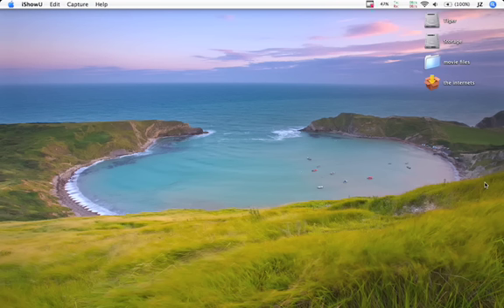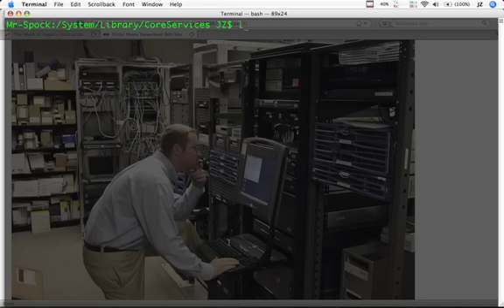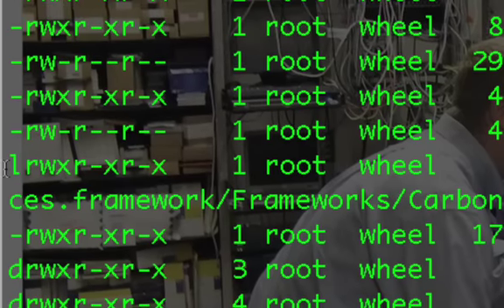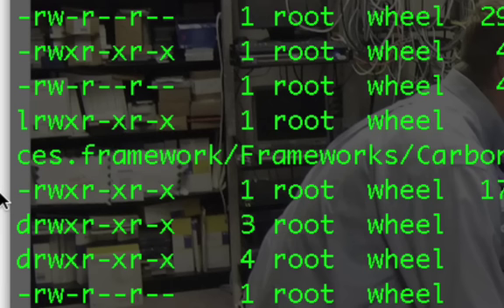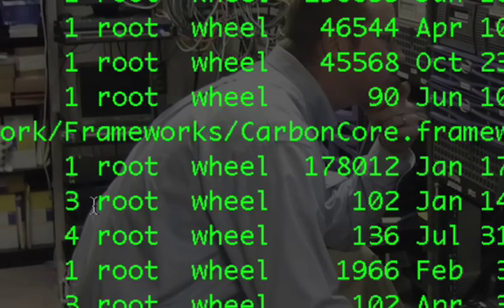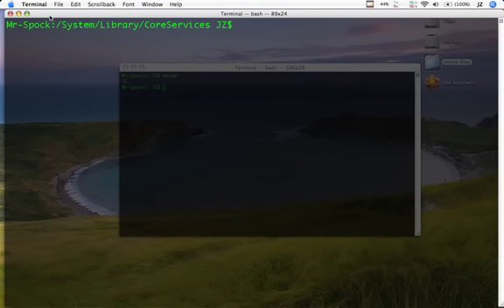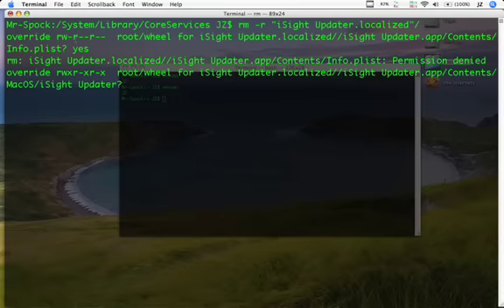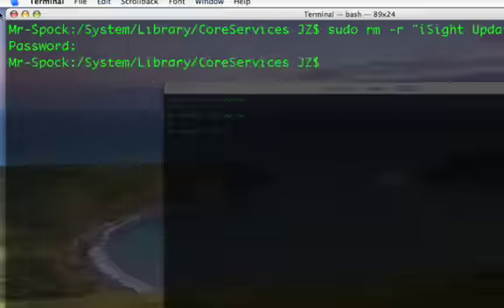Viruses, Mac OS X, and File Permissions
A detailed look at how file permissions in Mac OS X's Unix layer helps to protect users from viruses, malware, and spyware.